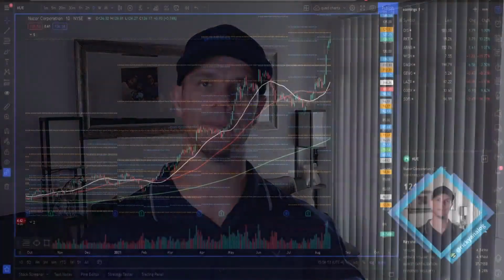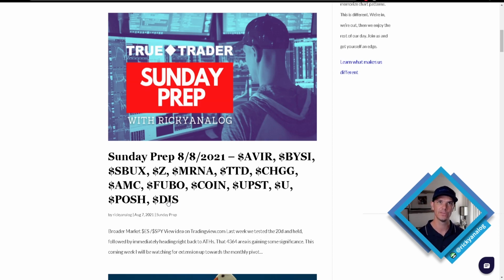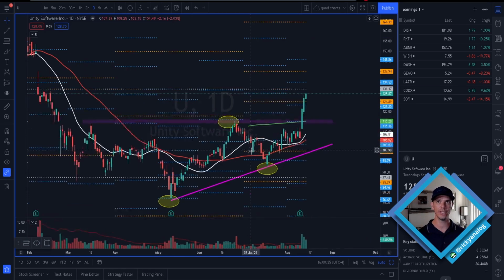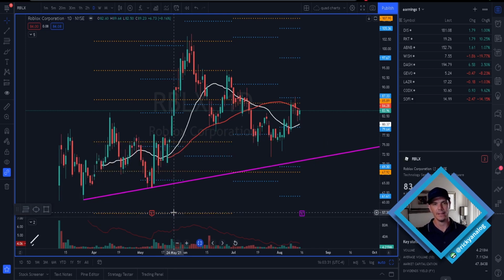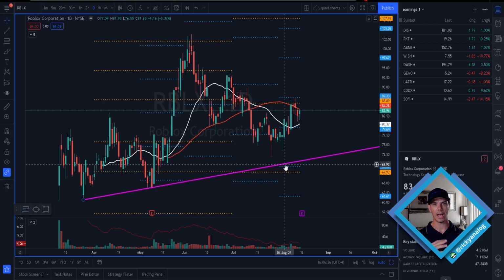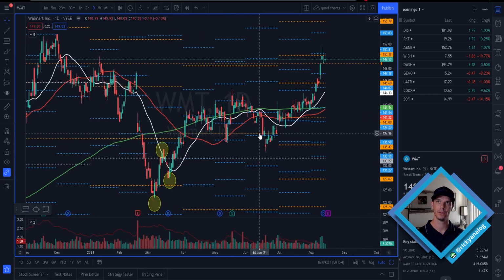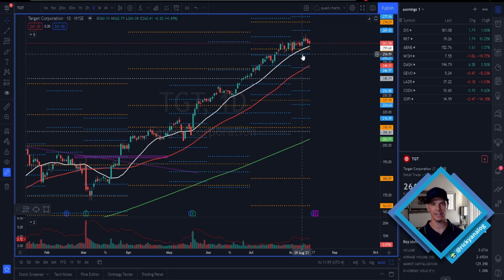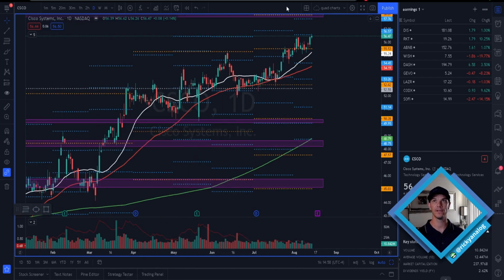How to Prepare for Stocks Earnings (with @rickyanalog )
The reason earnings are important because they provide us with an unique opportunity. You're gonna get high volume, liquidity and range,. Not only that most large moves begins from a catalyst such as earnings.

Even though a lot of names look attractive there are a certain criteria's a stock should meet for it to become valid. In this webinar Ricky talks about what are the things he look for when comes to earnings and explains a few trade setups with real world examples.

TrueTrader.net provides education courses for stocks and options traders looking for consistent and profitable strategies. Each course comes with access to our chatroom where members can ask questions directly to our pros. No upgrades, no levels, no gimmicks.

We provide daily live trading streams, Q&A, and over 200hrs of high-impact webinar content for those looking to master day trading as a career.

TrueTrader.net is not registered as a securities broker-dealer or an investment adviser either with the U.S. Securities and Exchange Commission (the “SEC”) or with any state securities regulatory authority. We are neither licensed nor qualified to provide investment advice.